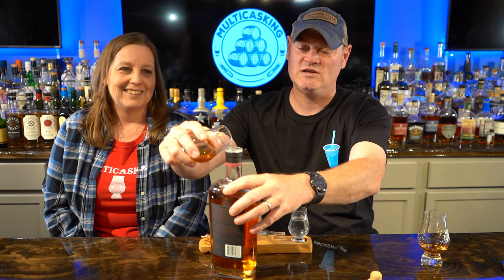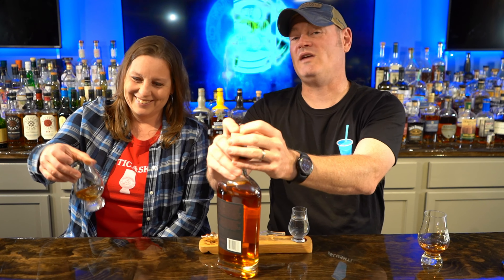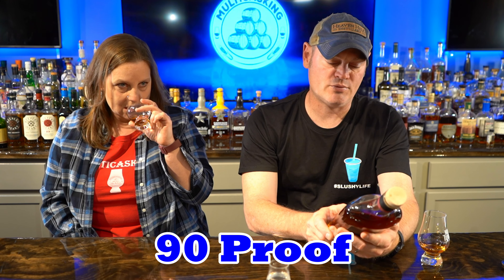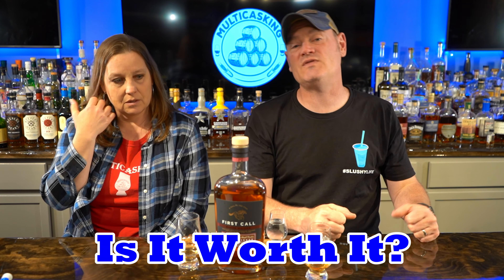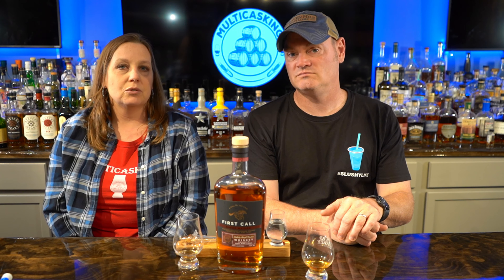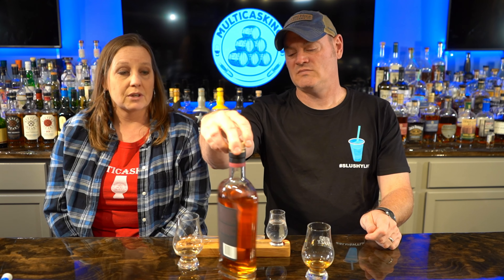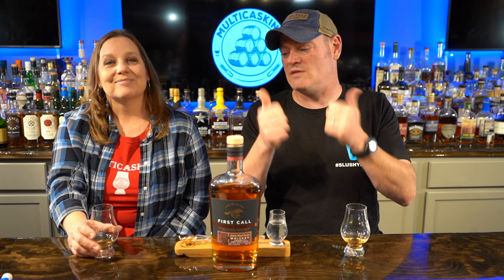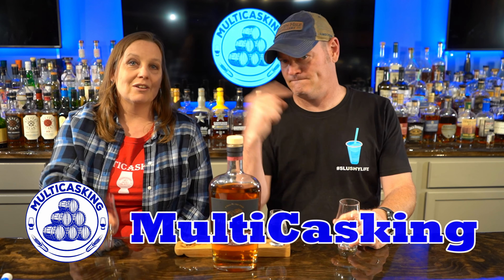First Call Break Maiden Whiskey: A Steal at Under $40 or Leave It?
First Call Break Maiden Whiskey. This is aged for four years and finished in Port Wine casks. Bottled at 45% ABV / 90 Proof, Break Maiden was purchased at Total Wine to see if it was worth the under $40 price. The mash bill and finishing time is unknown at this time.  To find out more about this bottle

If Love Slushes & Saving Money here ya go...We've partnered with The Margarita Man! Cheers to new flavors and partnerships. Start shopping now

                                  Need Slushy Mixing Supplies? Here are some of our go-tos:
Rubbermaid Clear 1 Gallon Pitcher
Clear 5oz Cups

Get Your Very Own VEVOR: (Fair warning. THEY ARE AWESOME!!!)

Want whiskey shipped straight to your home? Here ya go

                                                               Equipment we use:
RØDE Wireless Go II
RØDE Charge Case

Get the most out of your whiskey and get your own Glencairn glass

0:00 | Break Maiden
1:33 | Nose
3:08 | Palate
5:20 | Water
6:40 | Score
7:40 | Worth It?